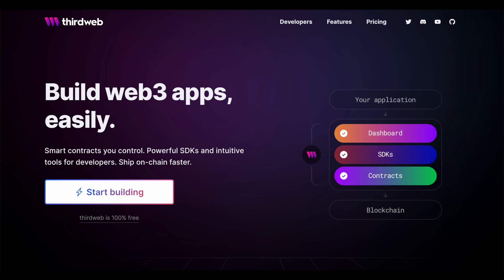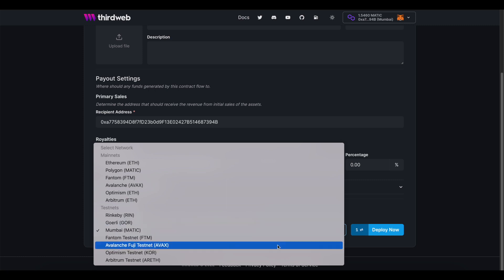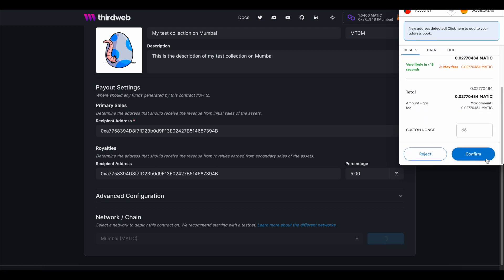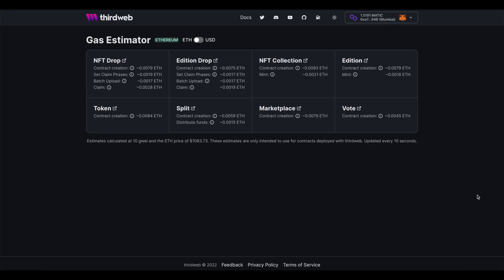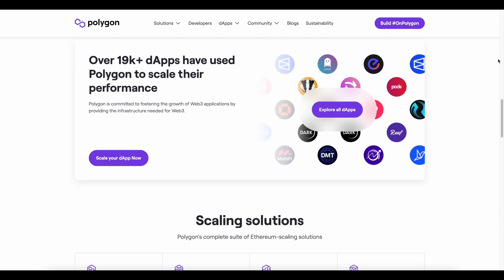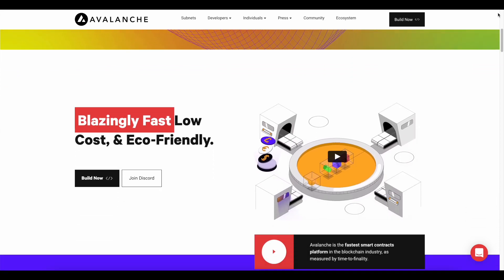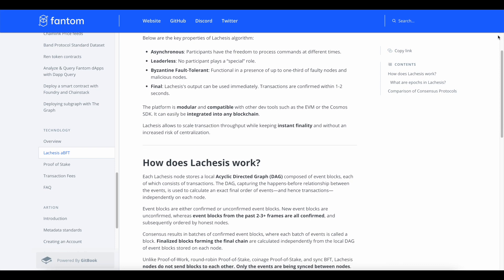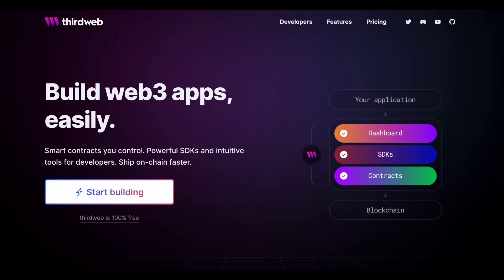Which Blockchain should I use?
Ethereum is, without a doubt, the most used and well known Blockchain in web3. However, many alternative blockchains have gained traction within the NFT space.

Considering the high transaction costs and environmental impact that the Ethereum blockchain presents, Web3 builders have continued to explore other networks (like layer 1 and layer 2 blockchains) to mint and trade NFTs.

In this video we break down which blockchains are best for different use cases.

Intro: 0:00
Launching on thirdweb: 0:43
What are testnets: 1:34
Ethereum: 2:46
Polygon: 4:14
Avalanche: 5:31
Fantom: 6:23
Outro: 7:45